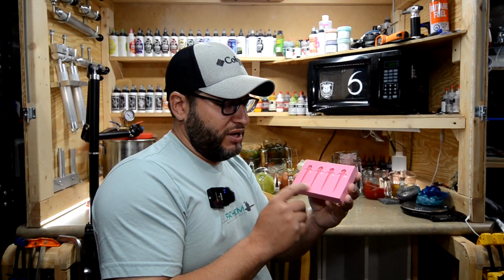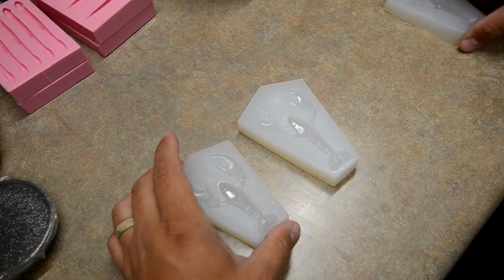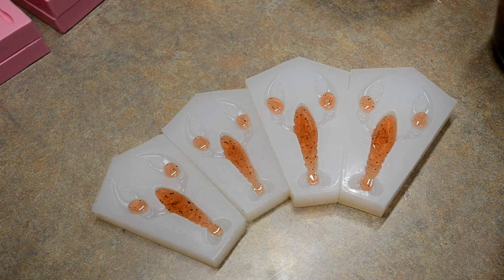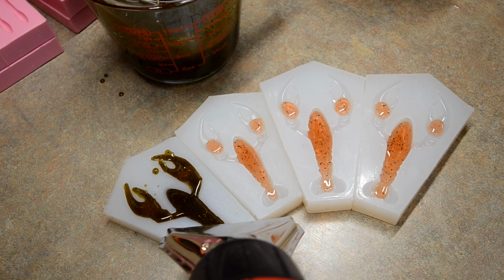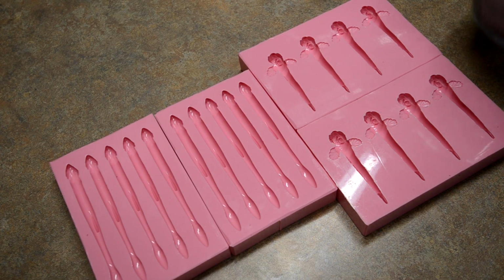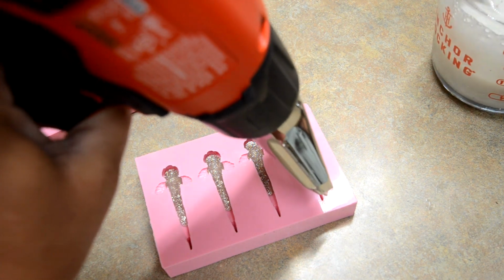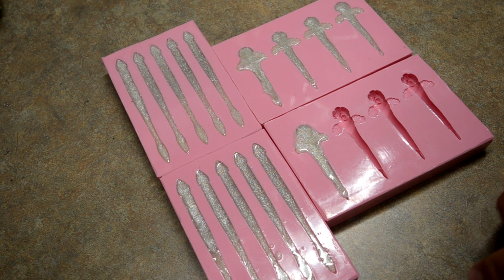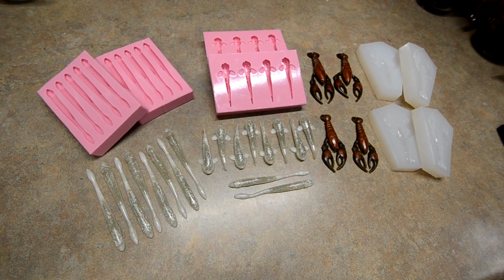SLIMS LURES!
In this episode we make a bunch of baits using Slim's Lures! We make some craws, winnows, and smallie snacks (gobies)! Go check out his website and get some of these amazing molds!